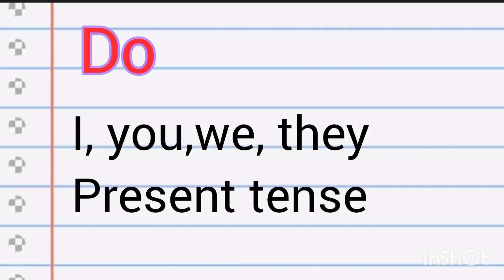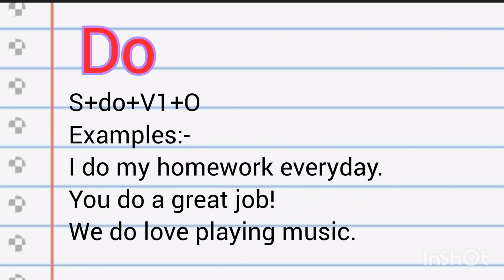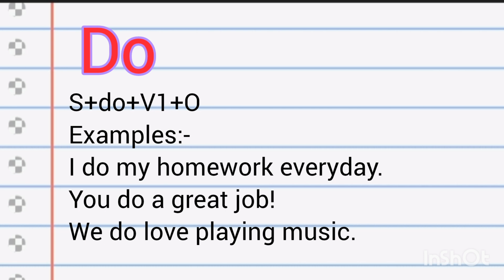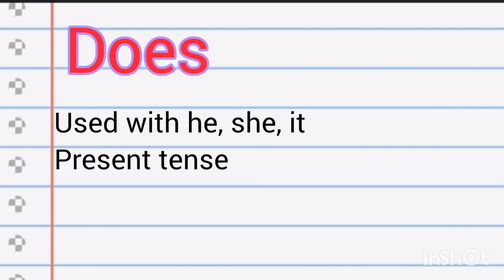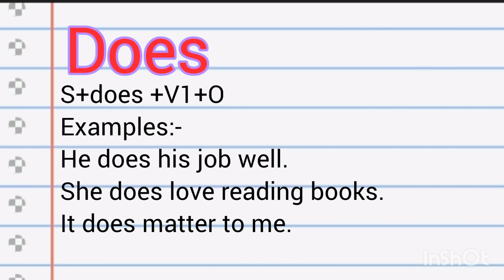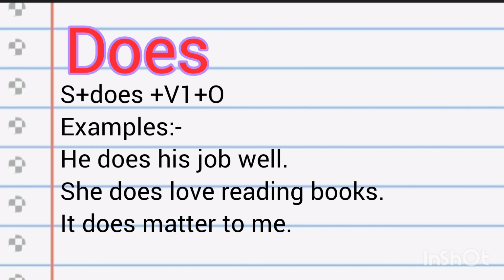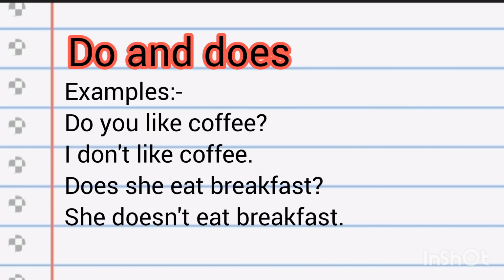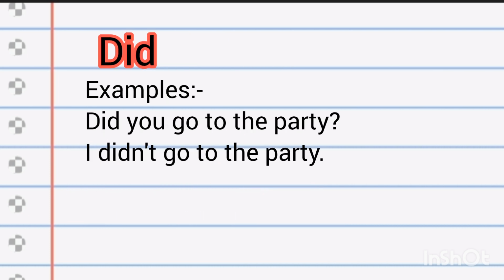Do, does and did|Grammar lesson |tahira Muhammad nawaz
Hello!

Welcome to Tahira Muhammad Nawaz channel.

I am Tahira.The videos are made for beginners and English language lovers.